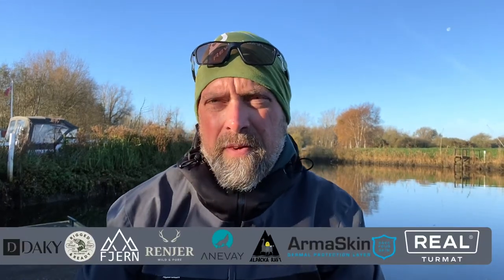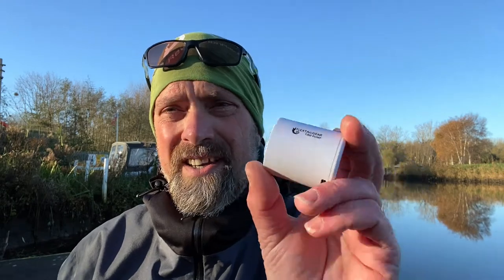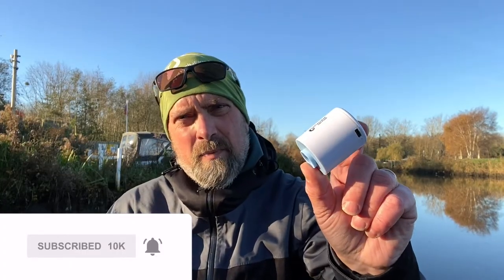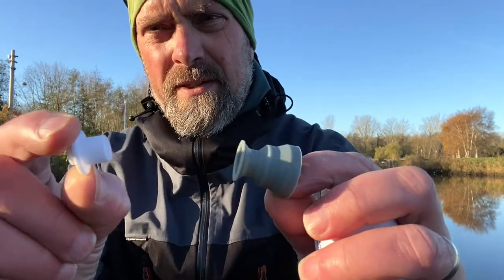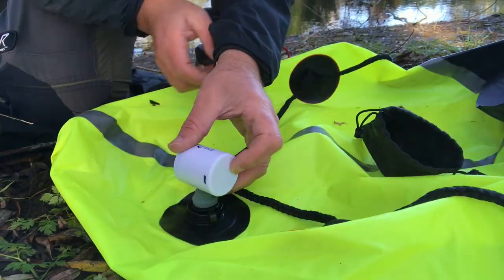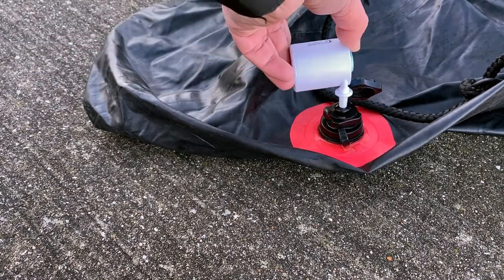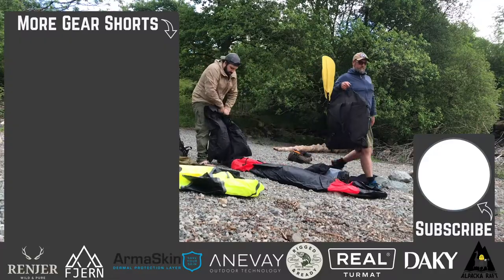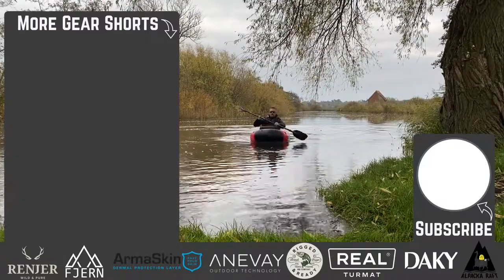Flextail gear tiny pump | Rechargable Packraft Pump.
Flextail Gear Tiny pump.

This video is the first gear short for vildmark.co.uk

This little pump is a great addition to your packrafting gear.  The flextail gear tiny gives you the ability to pretty much inflate your packraft whilst you setup other gear.  The pump itself isn’t powerful enough to fully inflate your packraft, so you’ll need to orally inflate it still to get the pressure.

The Flextail Gear tiny weights only 60g and is usb rechargable.  You can fill about three Packrafts with one charge.

This pump is a great addition to your gear.  It can be used for inflating your packraft, sleeping mat and also to pack down bags as it will also suck air out of packs.

The Flextail gear tiny has some great adapters to use on various items and with the hack shown in the video you can adapt it to screw onto a Boston Valve.

Boston valve on eBay